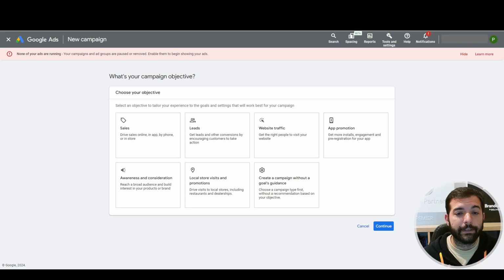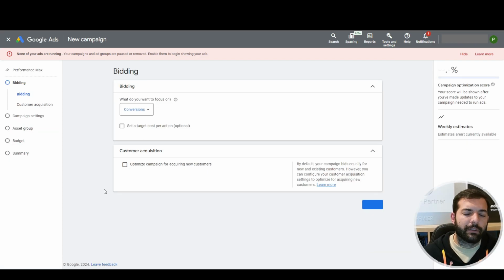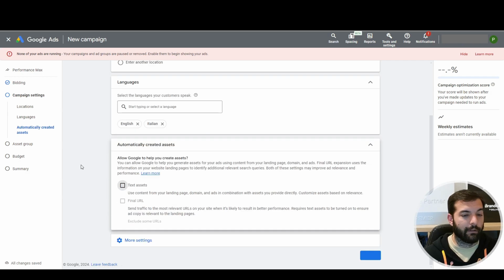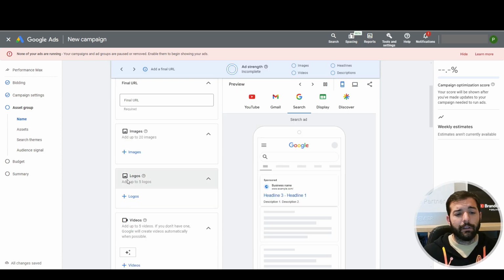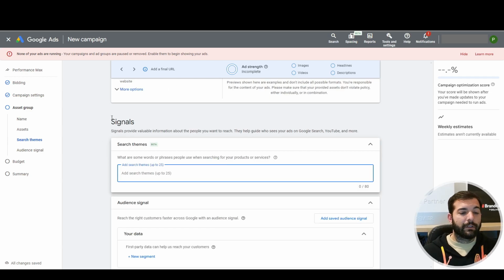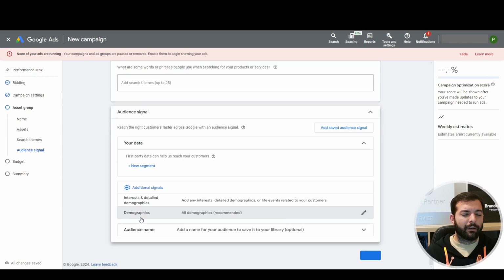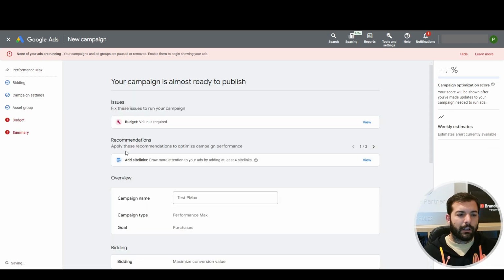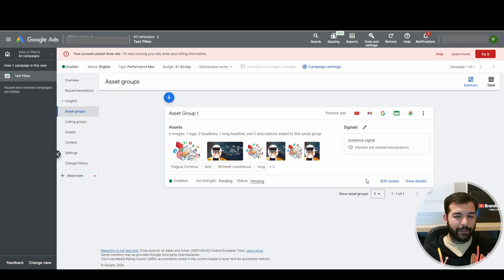How to Set Up a Performance Max Campaign in Google Ads: A Step-by-Step Guide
Tired of managing multiple campaigns across different Google properties? In this video, I'll show you how to harness the power of Performance Max campaigns in Google Ads! This innovative campaign type lets you promote your business across Search, Display, YouTube, Gmail, Discover, and Maps – all from a single, unified campaign. Learn how to set it up for maximum impact and efficiency.

What you'll learn:
- A clear walkthrough of creating your initial Performance Max campaign in Google Ads.
- Exploring crucial campaign settings and utilizing extensions to enhance your results.
- Setting your budget and bidding strategy for optimal performance.
- Targeting options and how to provide audience signals to Google AI.

00:00 - Introduction
00:52 - Performance Max setup
02:04 - Bidding choice
02:21 - Performance Max setting tips
03:39 - Asset group setup
05:32 - Signal setup
07:36 - Post-launch campaign settings

By the end of this video, you'll be able to:
- Successfully set up a Performance Max campaign in Google Ads.
- Understand the key components and settings of a Performance Max campaign.
- Create compelling assets and provide effective audience signals.
- Launch a campaign designed to drive results across Google's channels.